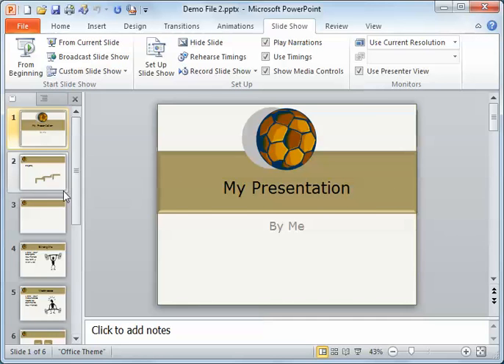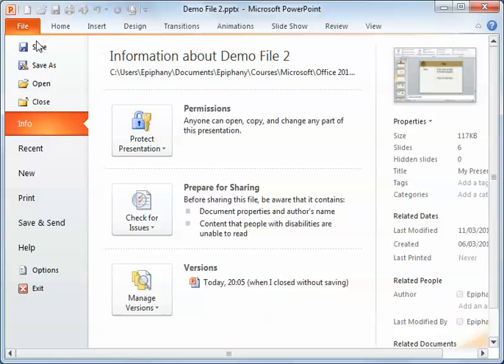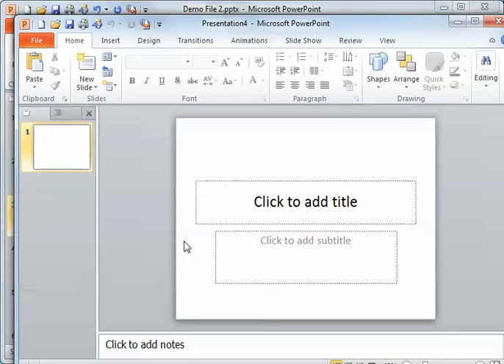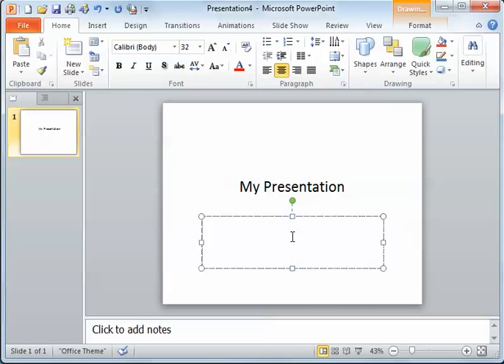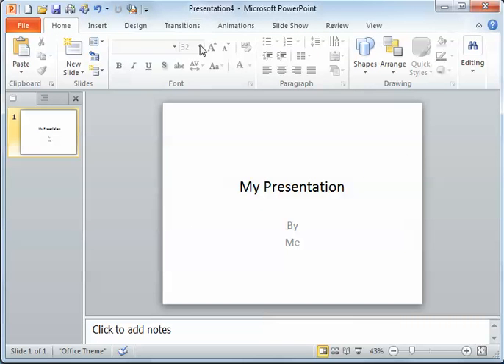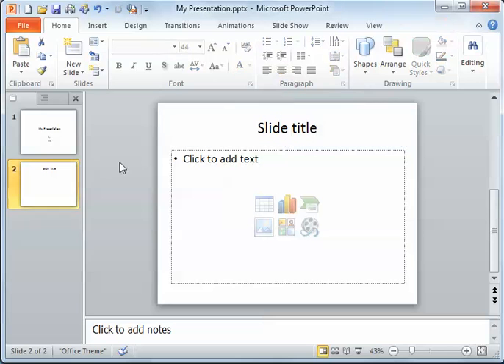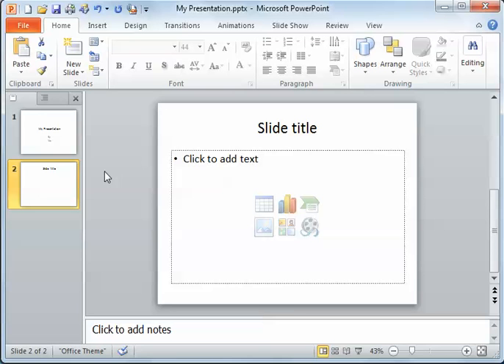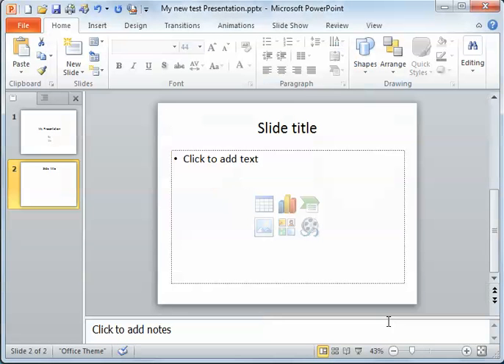Mastering Save and Save As in PowerPoint: A Complete Guide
Want more jargon-free ways to save time? Get my '50 Time-Saving Computer Tips for the Non-Techies' guide Welcome to our in-depth tutorial on saving presentations in Microsoft PowerPoint! 🎉 In this video, we’ll cover everything you need to know about the saving process, including the key differences between 'Save' and 'Save As', and how to use shortcut keys to enhance your workflow.

🔍 What You’ll Learn:

Saving Your Changes: Discover how to save your presentation quickly using the File menu or the Quick Access Toolbar. We'll demonstrate the shortcut key (Ctrl + S) and how it works in real-time.
Creating a New Document: Learn how to save a newly created presentation and what to do when prompted to name your document.
Understanding 'Save' vs. 'Save As': Get clarity on the difference between saving a file and using 'Save As' to create a copy. We'll explain when to use each option and how to manage your files effectively.
Managing File Locations: Find out how to choose where to save your documents and how to rename them during the saving process.
This video is perfect for beginners and anyone looking to improve their efficiency in PowerPoint. By mastering these saving techniques, you'll ensure that your presentations are always secure and well-organized!

👉 Watch now and take control of your PowerPoint presentations!